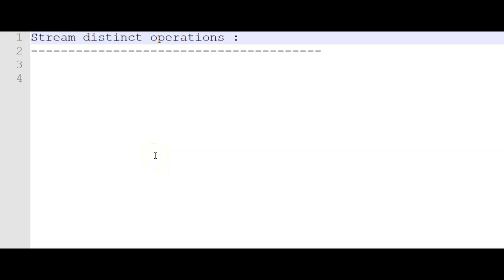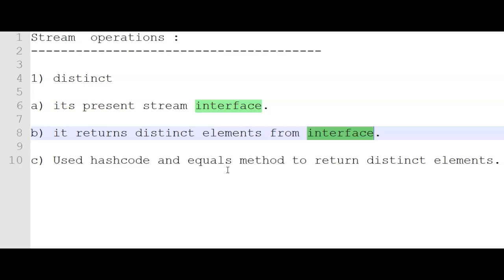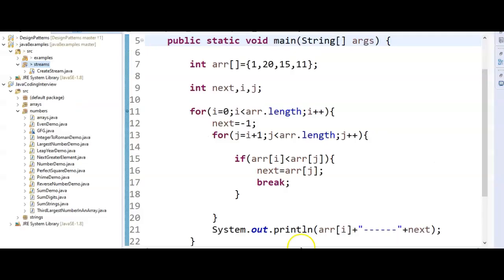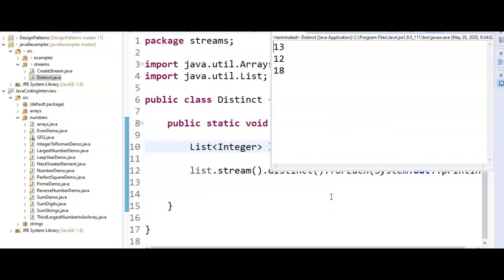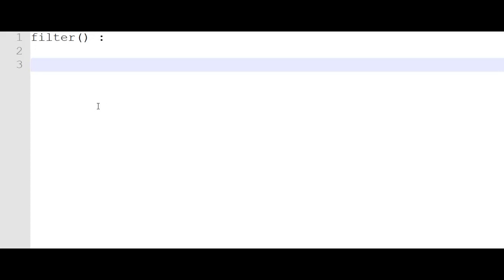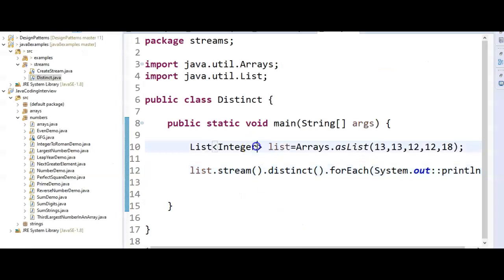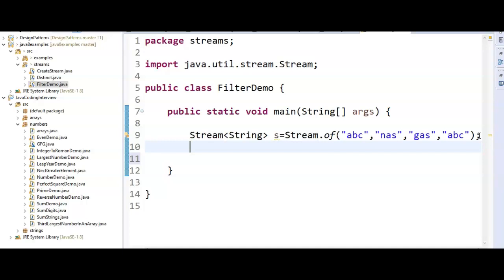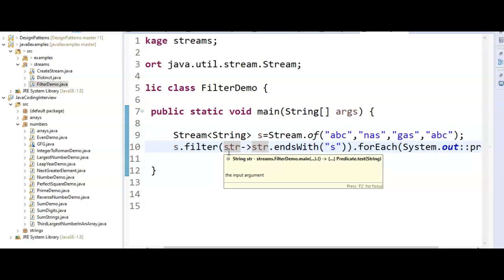Java8 Streams tutorials | Distinct and Filter method on streams with example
a) its present stream interface.

b) it returns distinct elements from interface.

c) Used hashcode and equals method to return distinct elements.

filter() :
It returns the stream which matches the given predicate.

Its an intermediate operation.

Operations are always lazy.

It will not perform any filtering on existing stream.
it creates new stream

Stream filter(Predicate p)